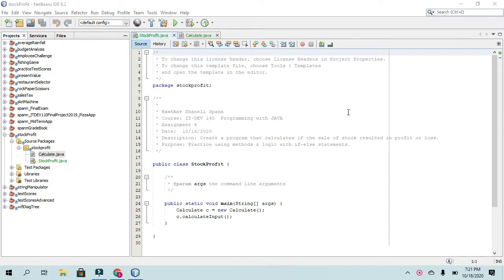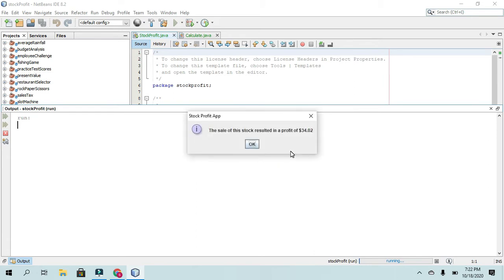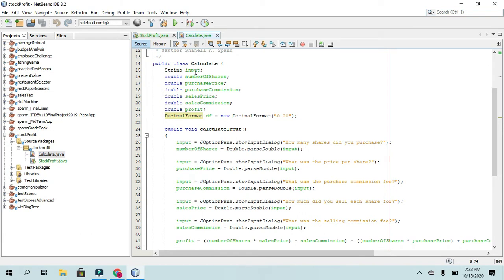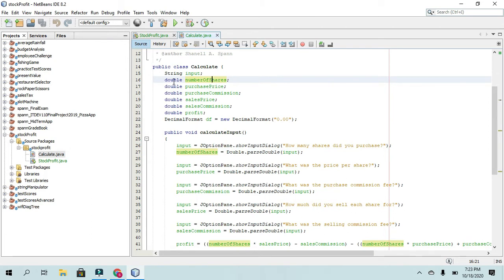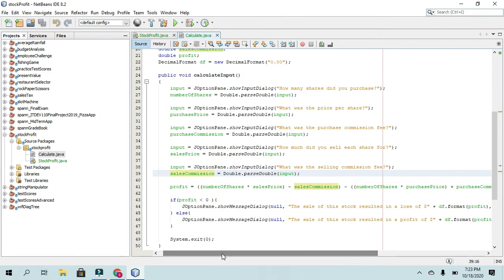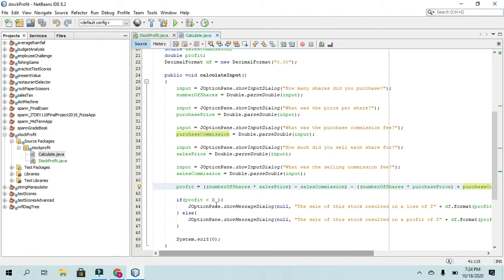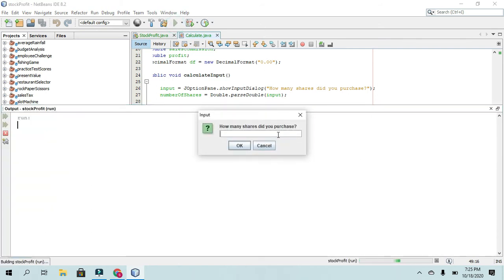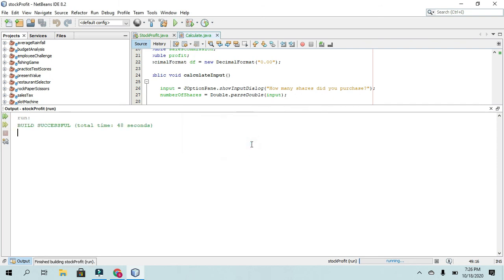Stock Profit Program | Java Tutorial | Arithmetic + Logic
Hello, this is the video submission for the Chapter 5, Challenge 10 assignment. In this video, I am doing a walkthrough of the ‘Stock Profit’ Java Programming Challenge.

COURSE – ITDEV 140 | Programming with Java
INSTRUCTIONS – Create a program that calculates if the sale of stock resulted in profit or loss.
PURPOSE – Practice using methods & logic with if-else statements.